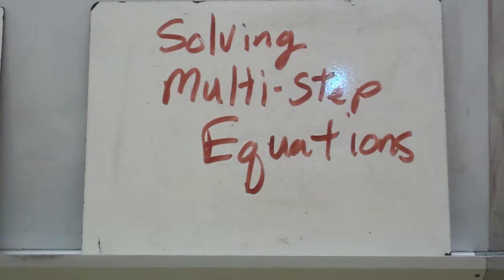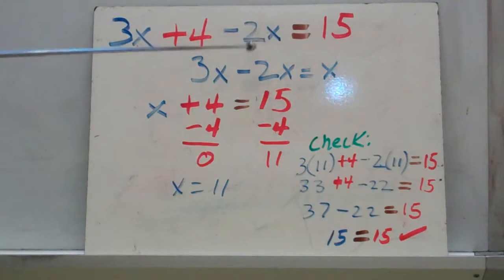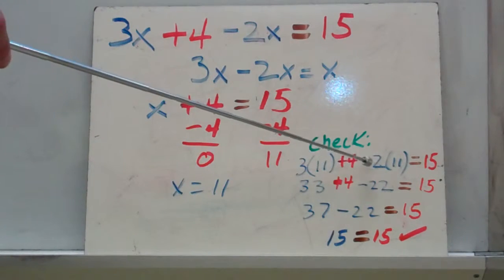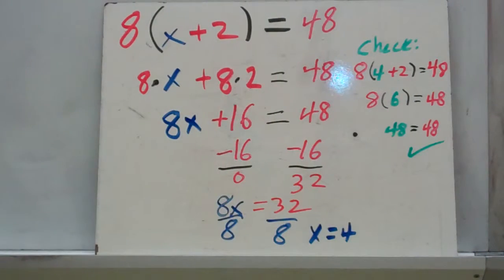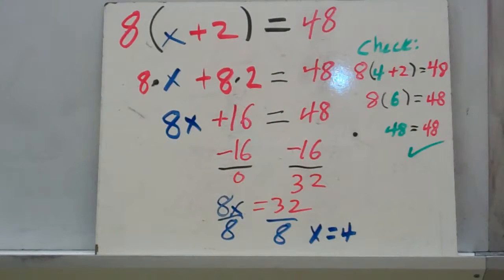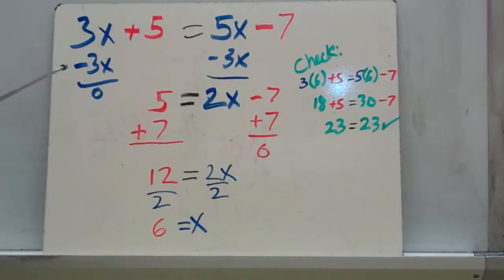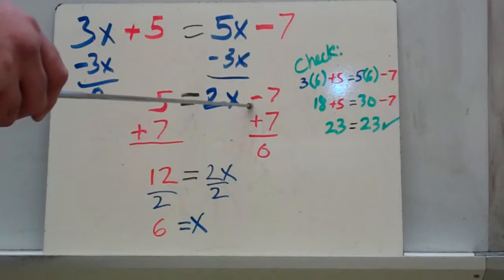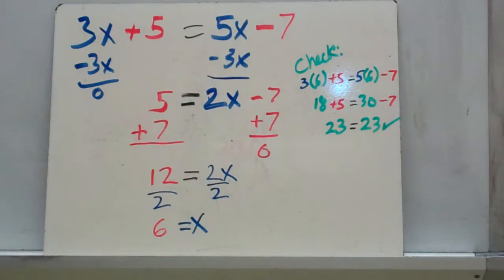Mr K's Solving Multi Step Equations 7 1